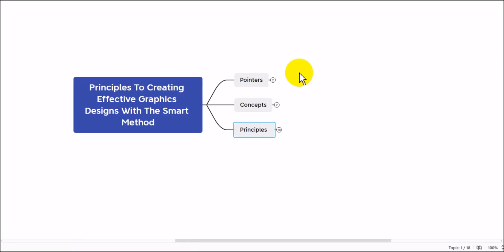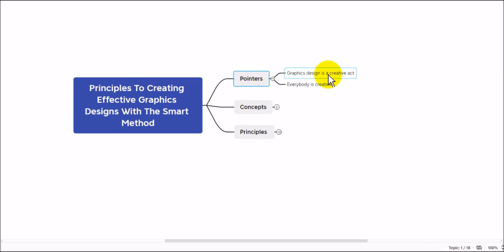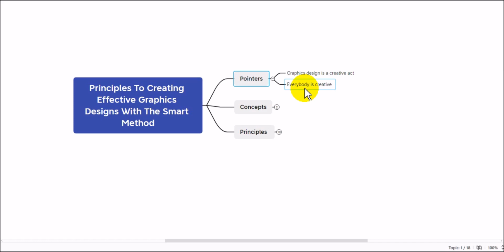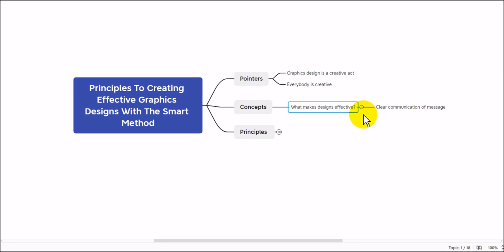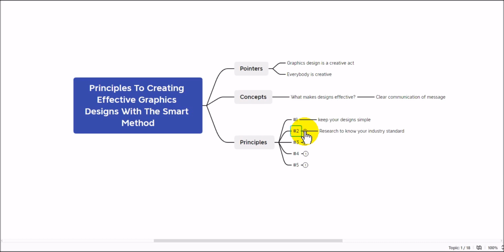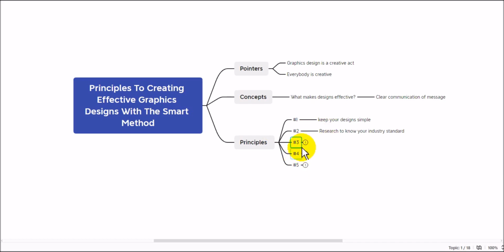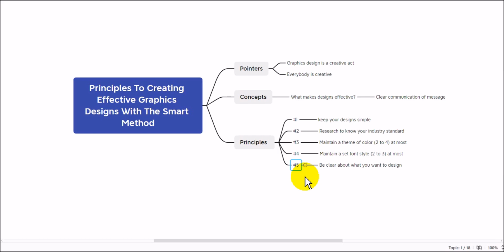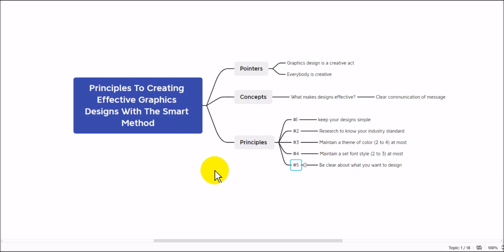5 Principles To Creating Professional Graphic Designs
In this video, you will learn the principles for creating professional graphics design even if you are not a professional graphic designer.

What You Will Learn:

- Understand what it means to be creative.
- Understand what makes designs effective.
- 5 Principles to creating professional design

Enjoy the video, take notes of your learning and please share it in the comments sections.

If you have questions, please ask in the comments section.